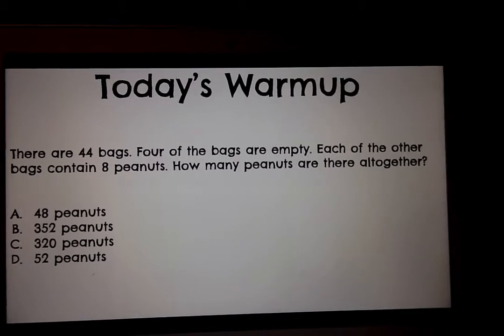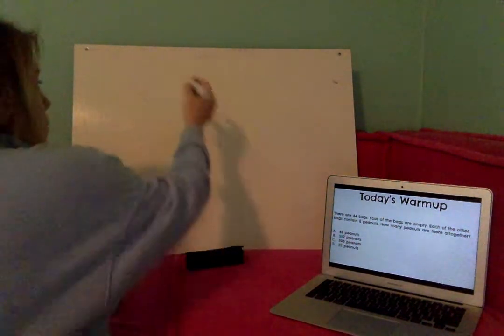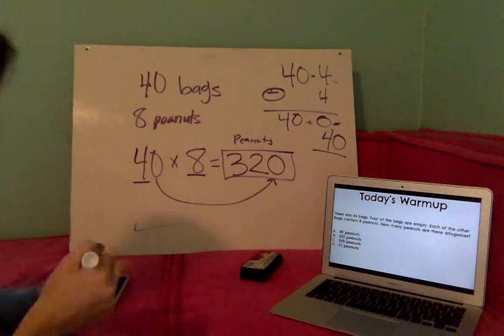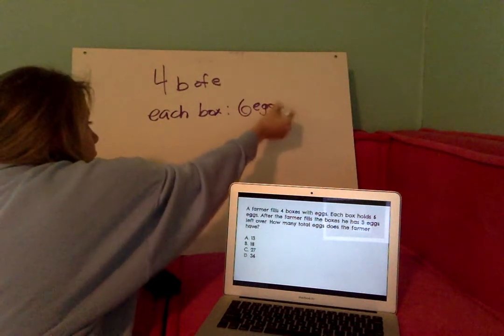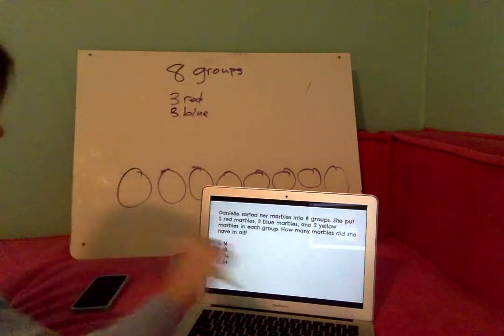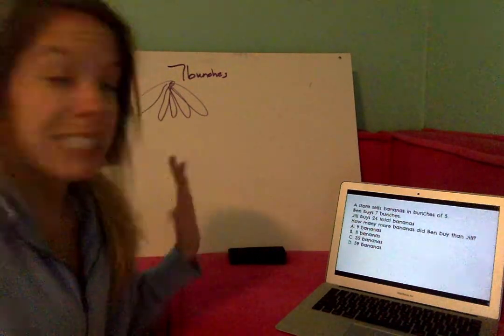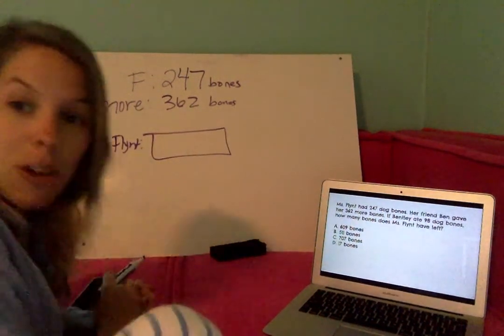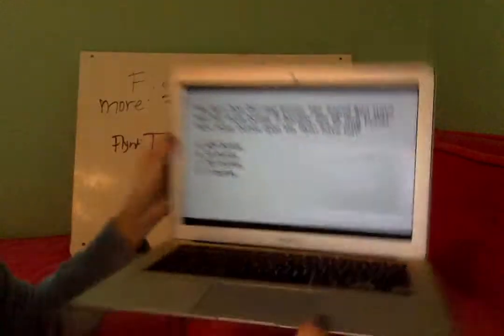4/1 MATH Review Lesson